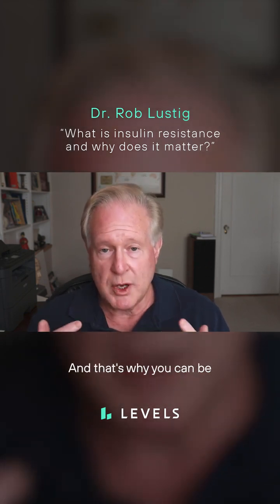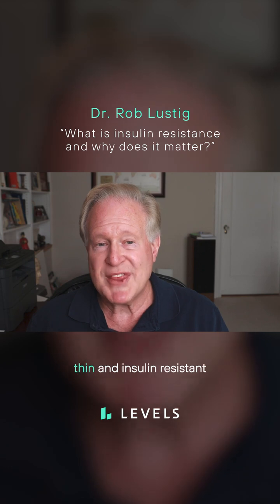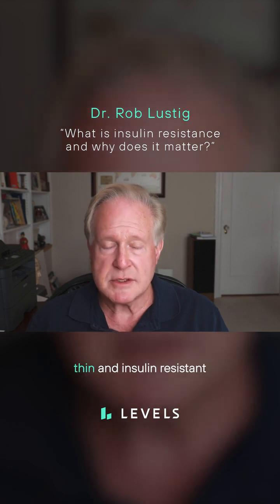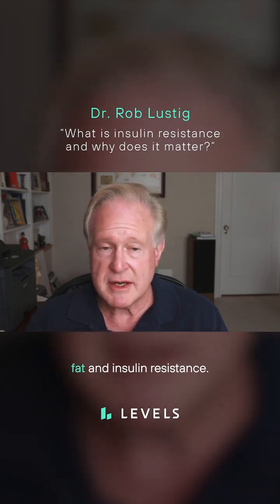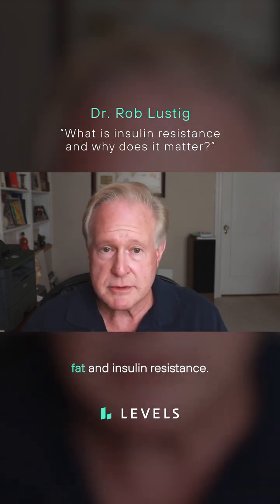Non Alcoholic Fatty Liver Disease~Insulin Resistance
Alcohol is not the only damaging substance to our livers.  Insulin resistance leads to obesity and diabetes.  Get your eating habits under control before you end up with life threatening diseases - this can be reversed!